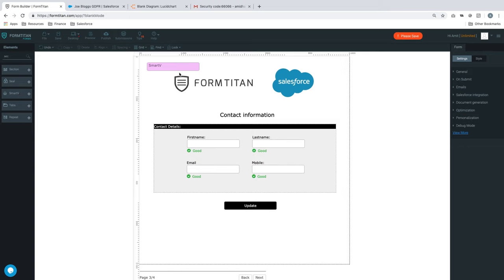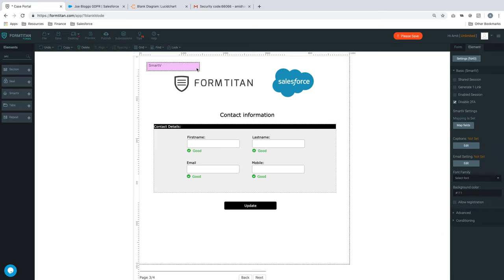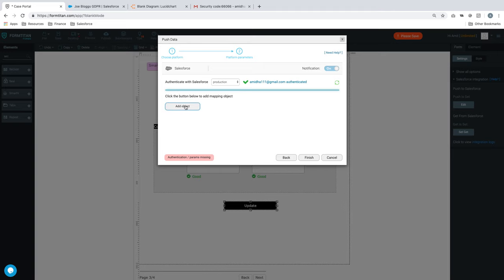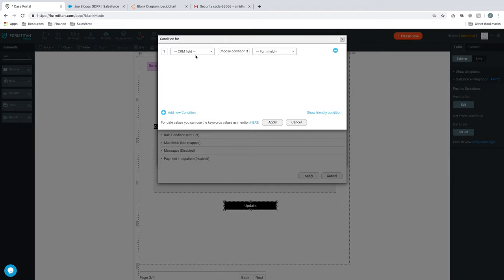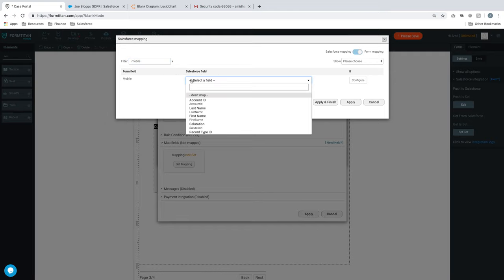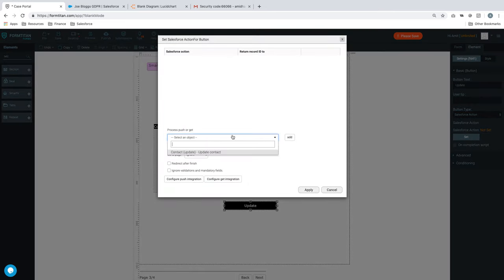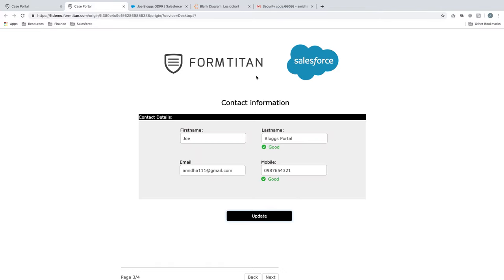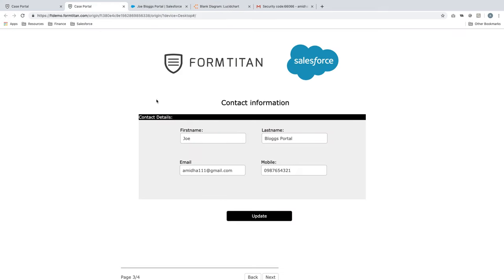Experience Cloud Alternative | Update Contact Object in Salesforce Using Action | Titan Web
How to update contact objects in Salesforce using Titan Web, a no-code Experience Cloud Alternative. Stay updated with the latest news and updates by visiting our website regularly

Since this video was first posted, Titan Web has been enhanced and upgraded. Check out a recent playlist covering the latest developments

Hit "LIKE" if you're ready to master Experience Cloud and "SHARE" with fellow trailblazers.